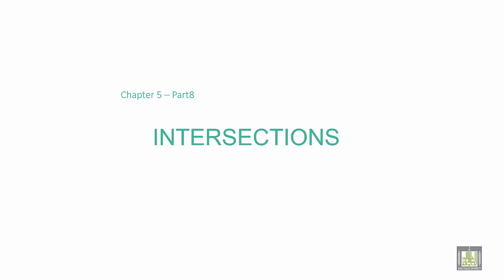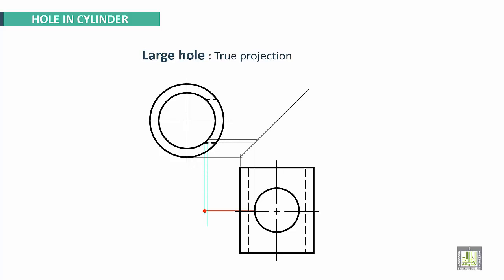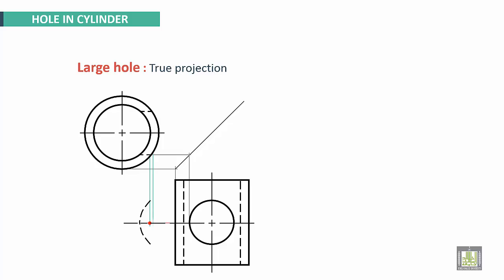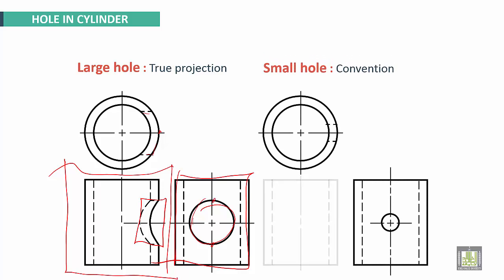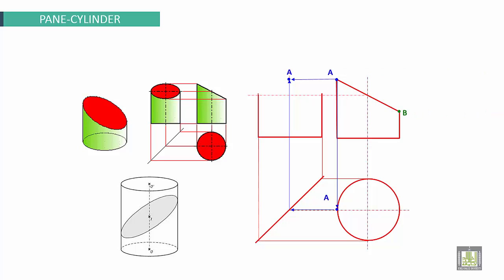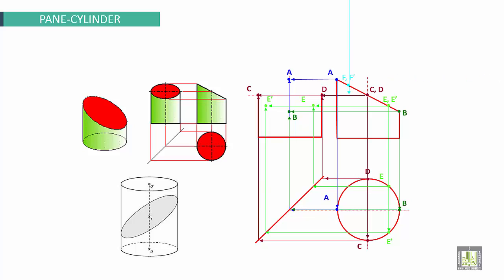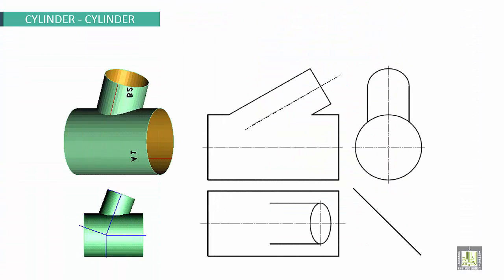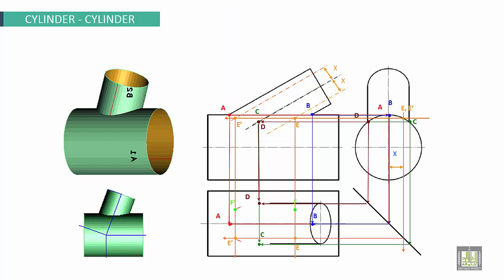Engineering Drawing 2 | Ch5 | Cylinder intersection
Chapter 5
Types of conventions , Tangencies and Intersections
Cylinder intersection